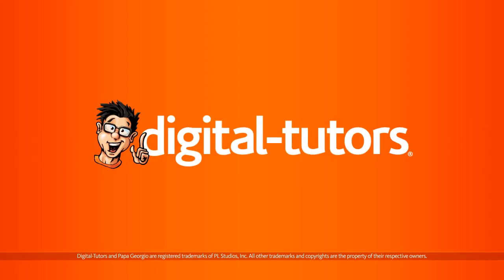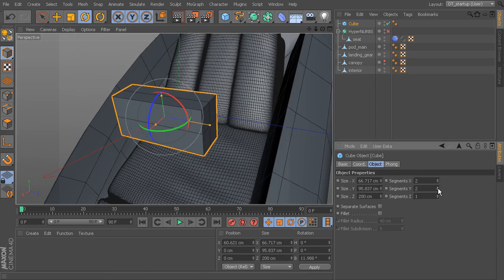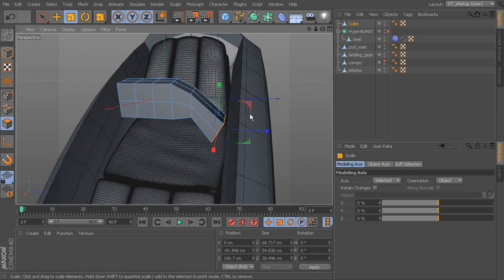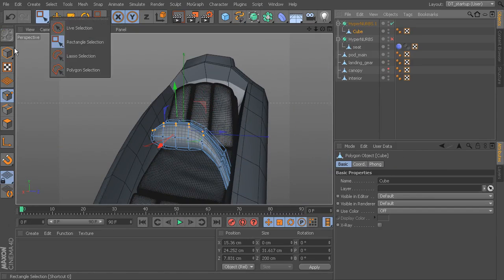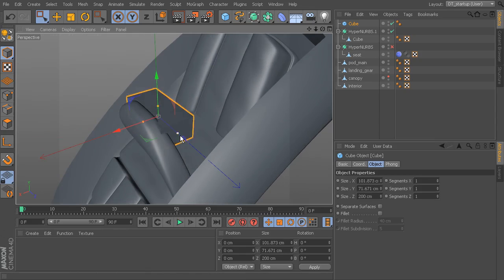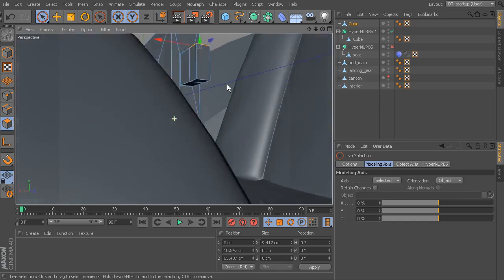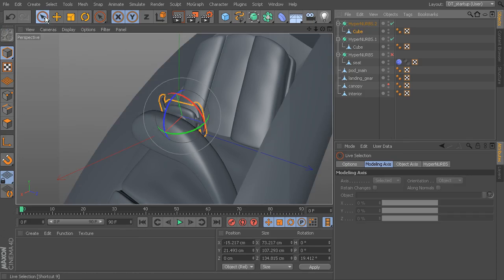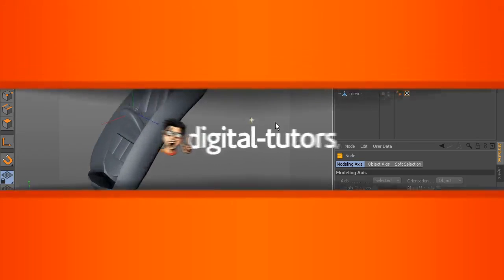CINEMA 4D Tutorials Introduction to CINEMA 4D R14 Tutorial 20